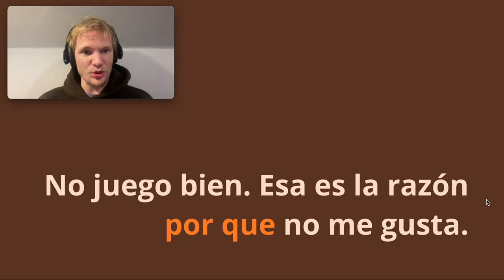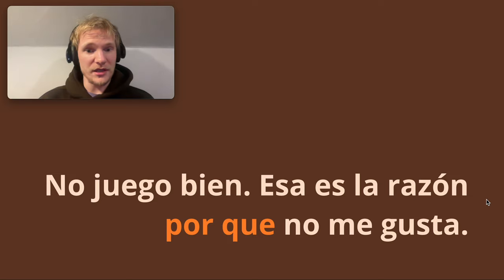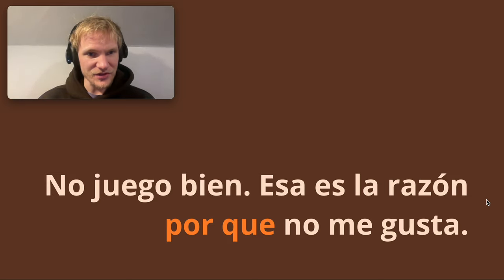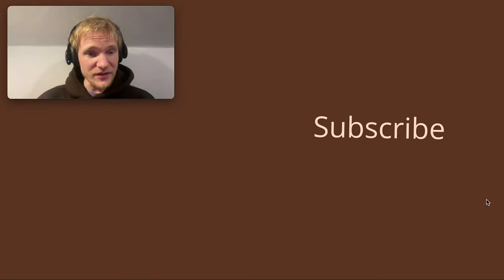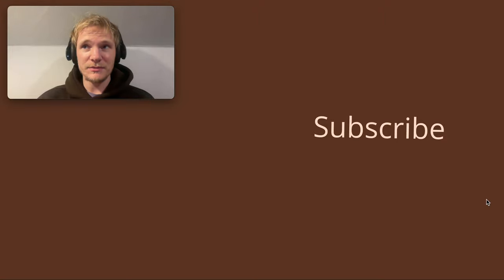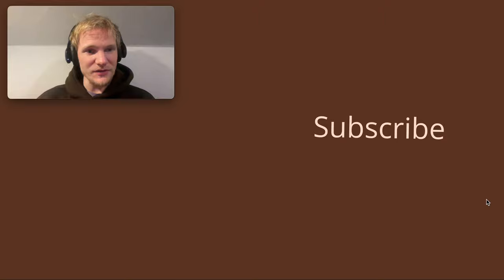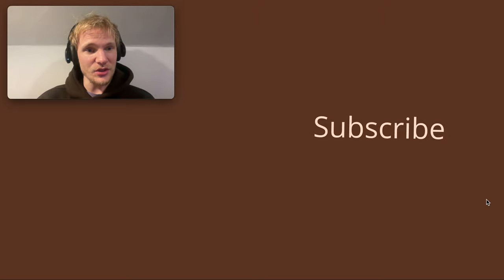¿Por qué? | Porque | Porqué | Por Que (Spanish explained) 🤔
What's the difference between '¿por qué?', 'porque', 'por que' and 'porqué' in Spanish? I explain with examples in this quick Spanish Lesson 🤓

00:00 Intro 🙏
00:21 ¿Por qué? | meaning 🧐
00:36 ¿Por qué? | example 📝

00:53 Porque | meaning 😛
1:03 Porque | example 📝

1:15 Porqué | meaning 😳
1:45 Porqué | example 📝

2:06 Por que | meaning 🤓
2:21 Por que | example 📝

3:33 Laughing in Spanish 😂